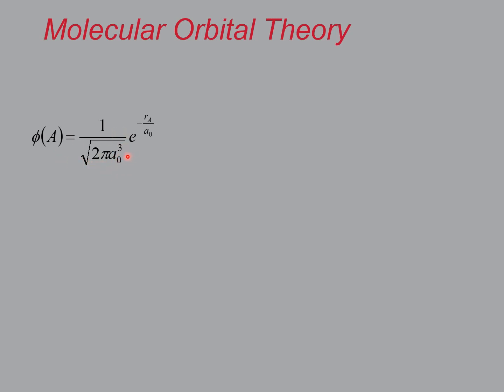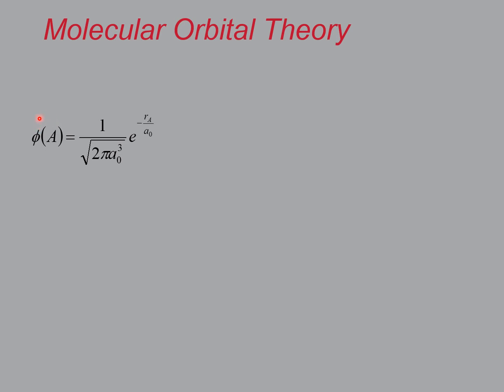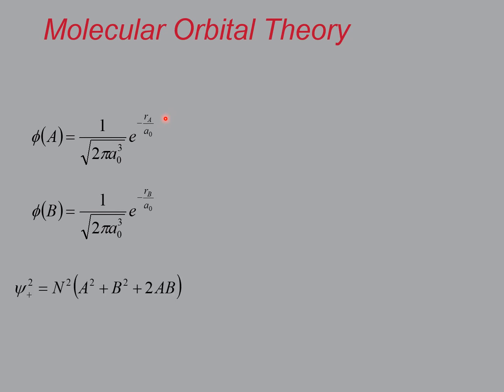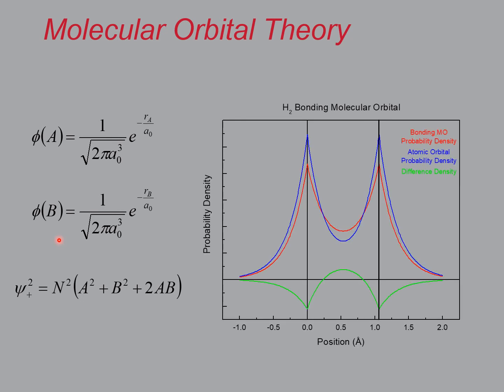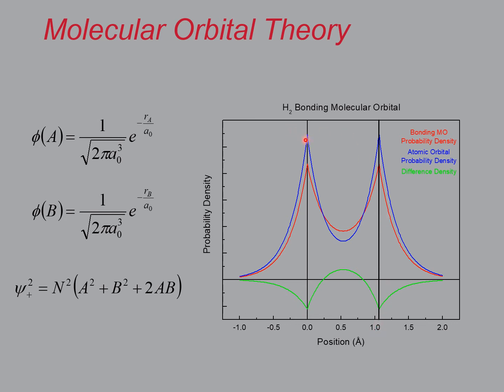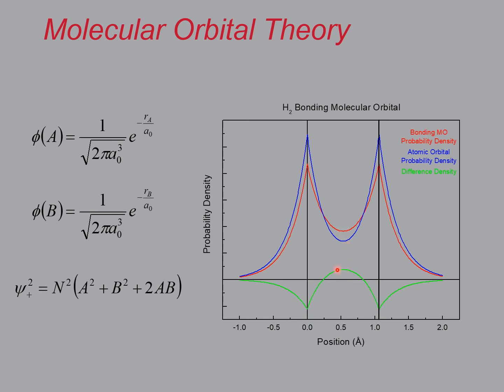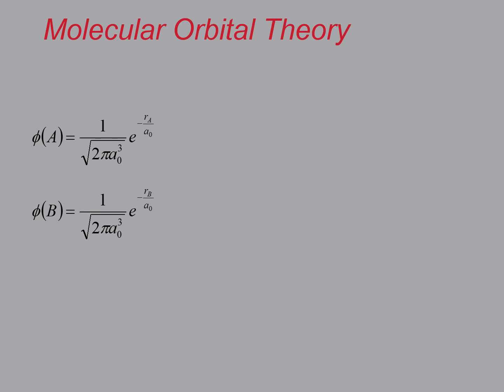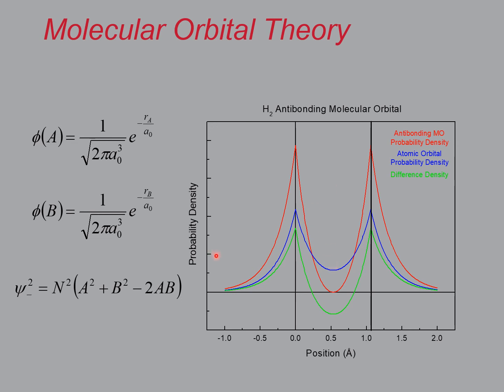chem 1215 lec28b s20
CHEM 1215 "Lecture 28b" H2 Molecular States